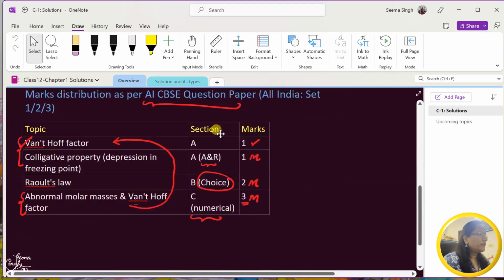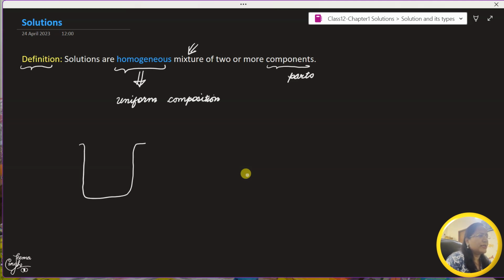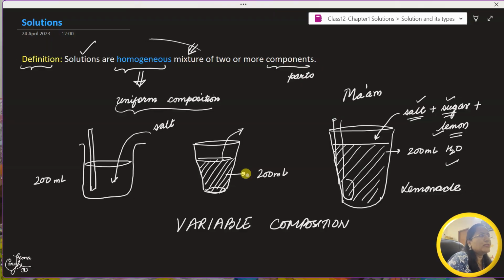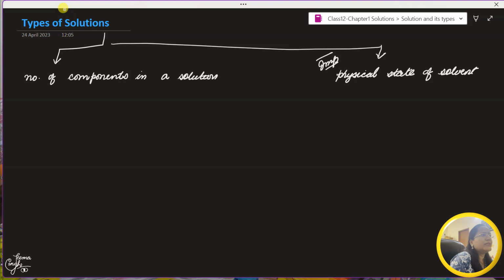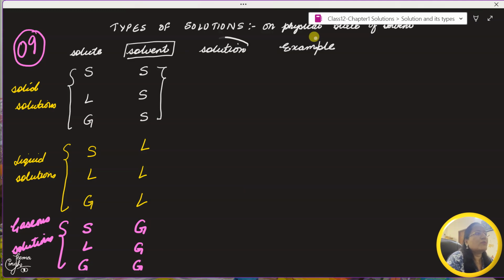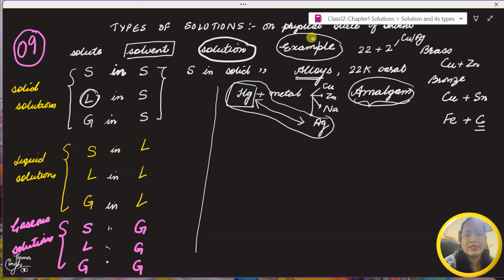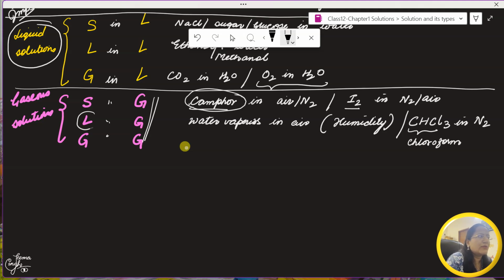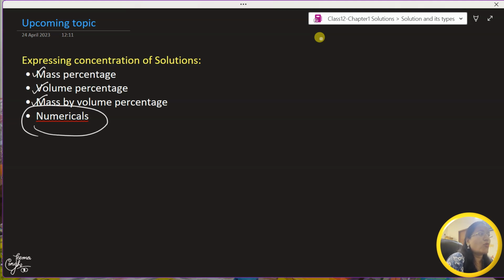Solutions-Types of solutions-Part 2 (Class 12 Chemistry)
In this video, basic introduction to the chapter solutions is given. Also different types of solutions have been explained. Emphasis has been laid to help students remember the examples of the different types of solutions by the end of the video. Additionally, all NCERT questions based on the above-mentioned topics have been discussed.

Stay bonded, my dear learners!